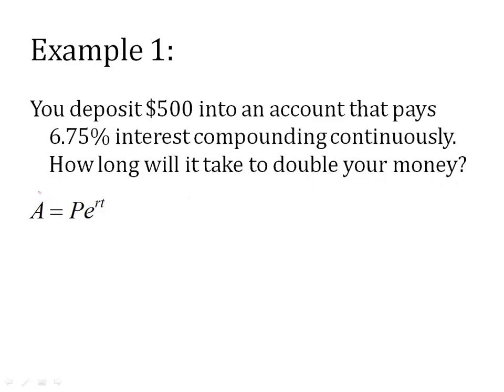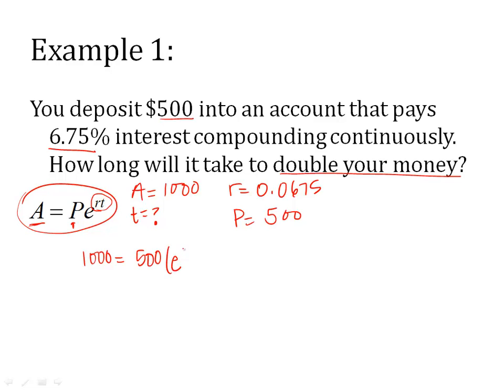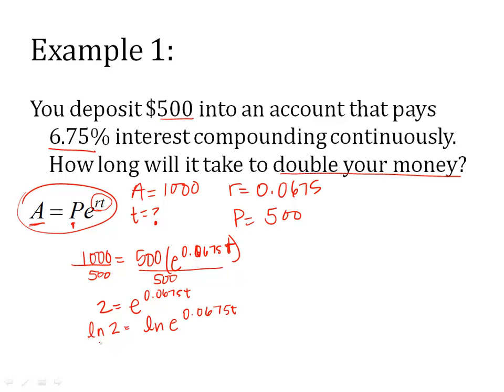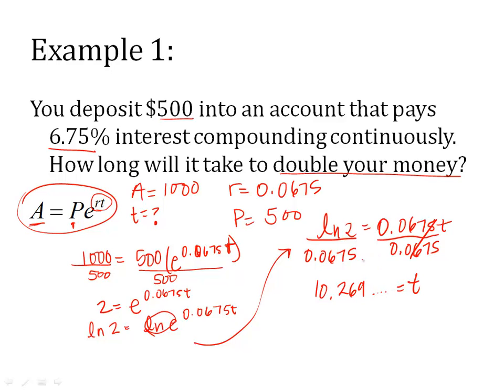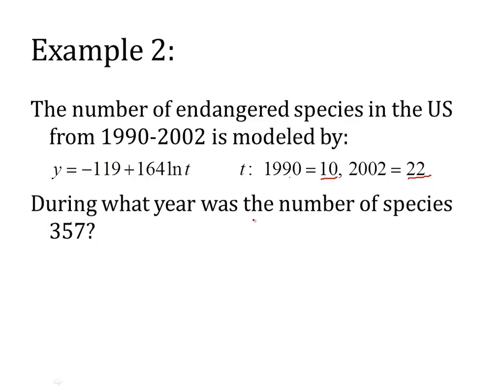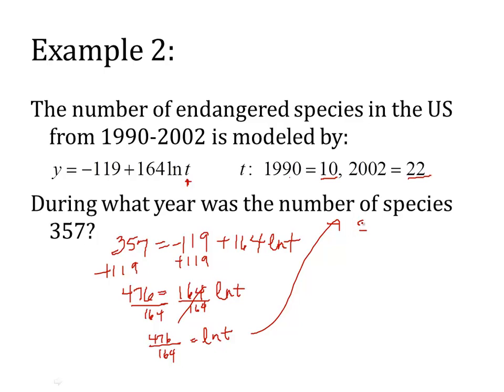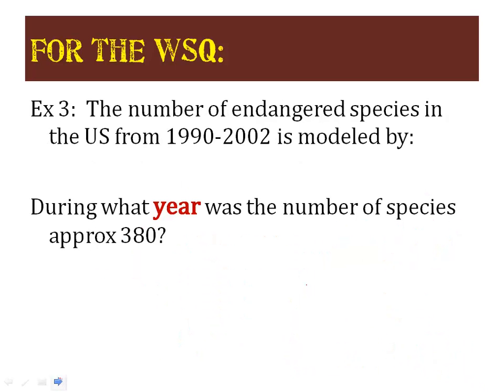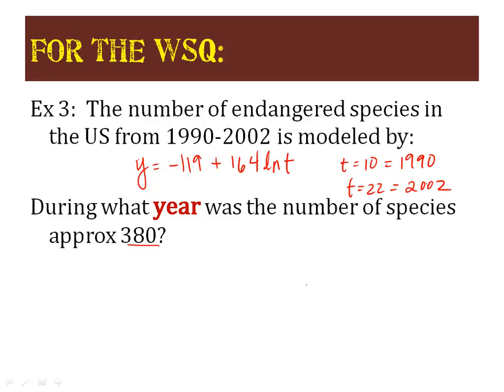Applications Logs and Exps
Application problems using logarithms and exponential equations